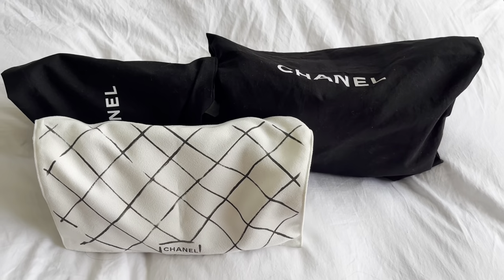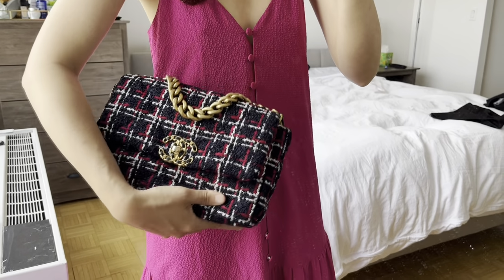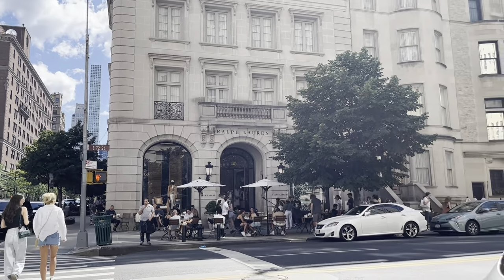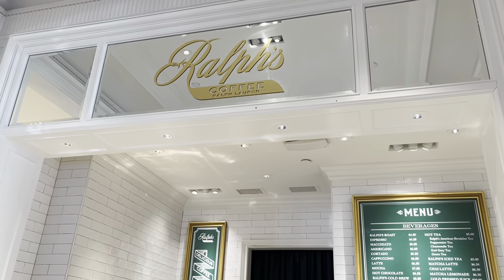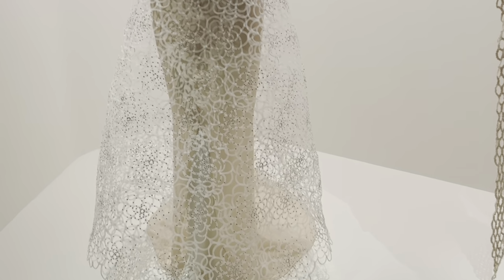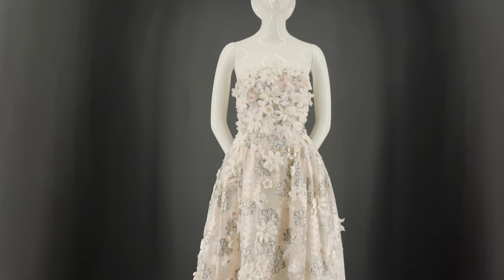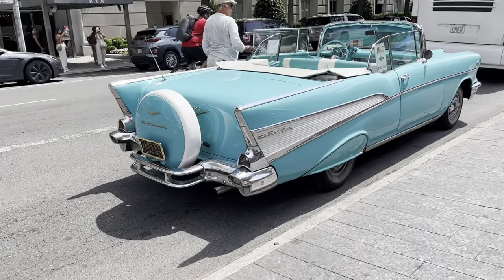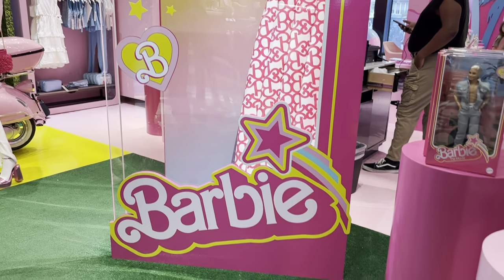Dress up to watch Barbie with me: which Chanel purse to wear? NYC living: Karl Lagerfeld at the Met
Hi, spend the day with me - dressing up to watch the Barbie movie, picking out a Chanel purse to go with my pink outfit. I’d also like to show you one of my favorite coffee shops in New York, and the stunning dresses at the Karl Lagerfeld exhibition at the Met.